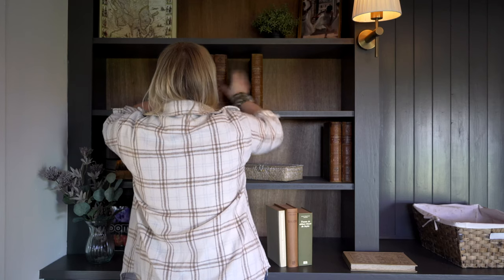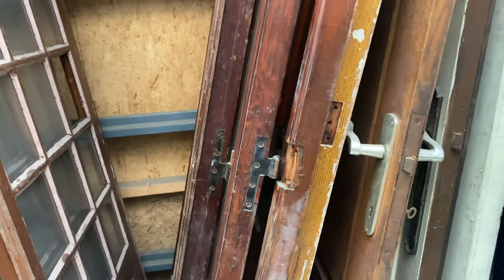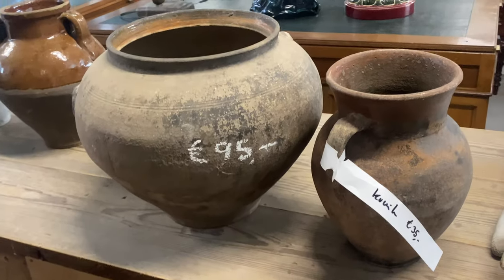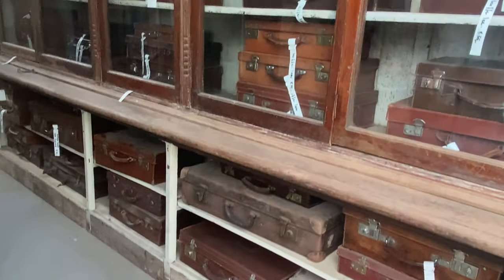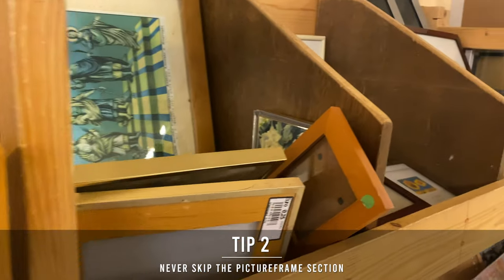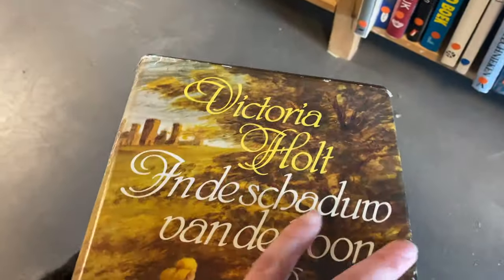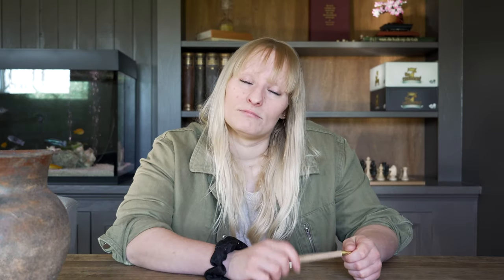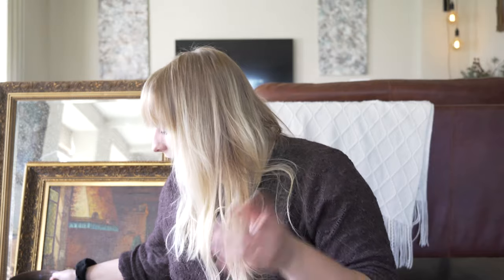Thriftstore and antique shopping for decor!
I am Naomi, based in the Netherlands and I am currently redesiging, renovating and DIY-ing our entire farmhouse. I am taking you along and truly hope to inspire you in some ways! Today I am going thriftshopping and visiting some antique stores to find new (old) decor pieces to fill my bookshelves and all other surfaces of our home!

00:00 Introduction
00:32 Antique store
05:27 Next: Thriftstore
06:28 Another thriftstore
08:05 Books as decor
09:02 Nightstands
10:48 Haul